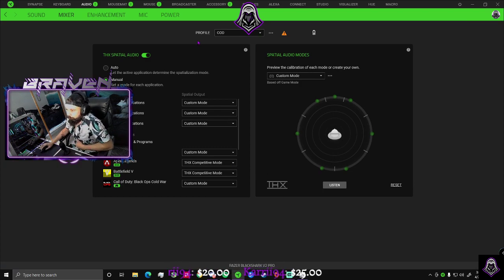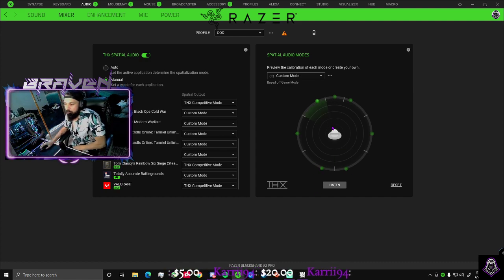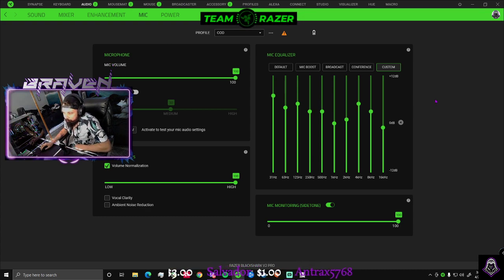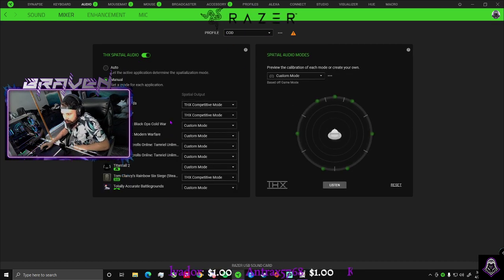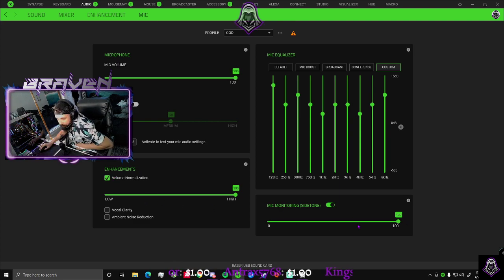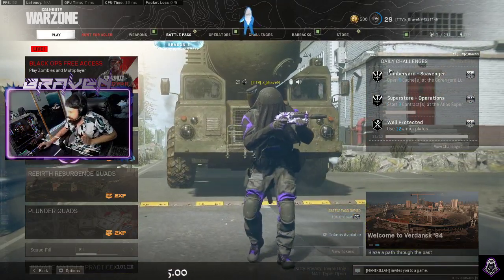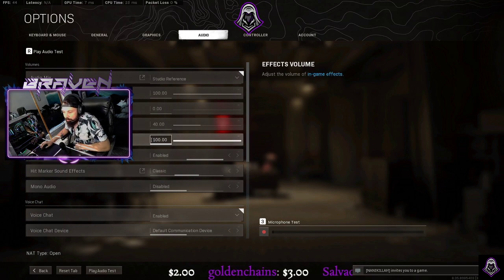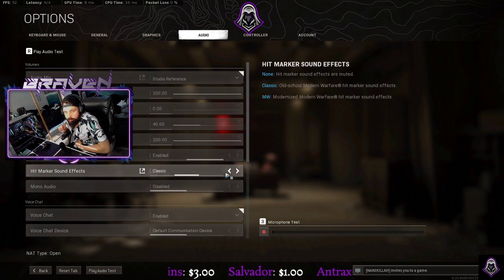Razer Blackshark V2/V2 Pro Review! THX Spatial Synapse Setup, & Warzone Settings Guide (THX UPDATE)